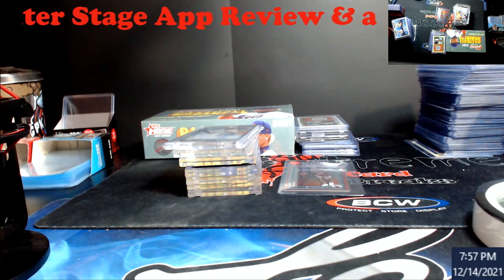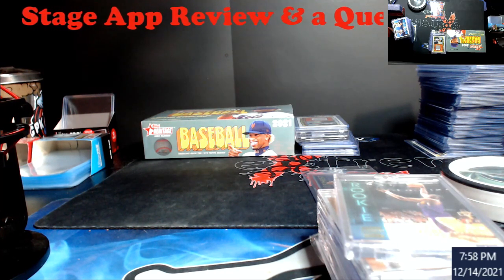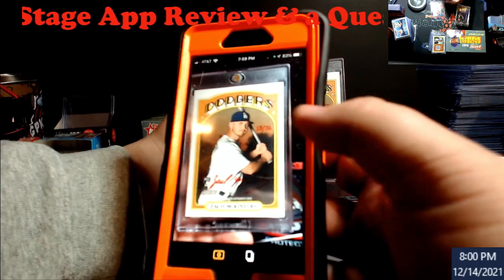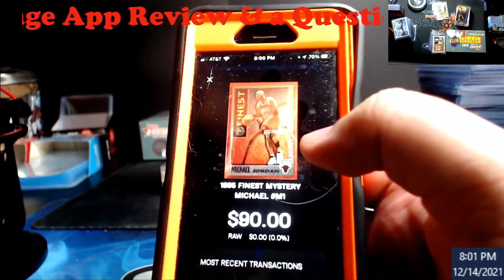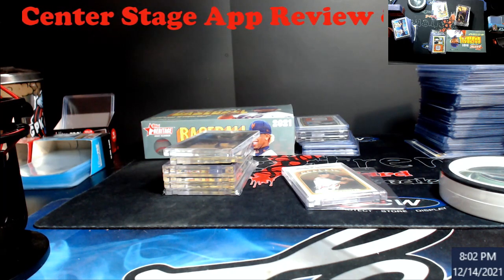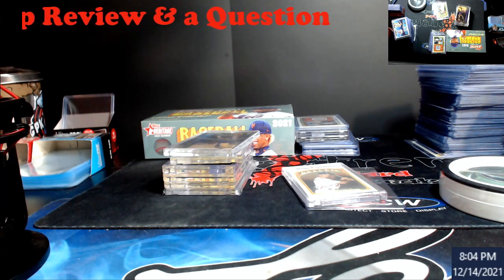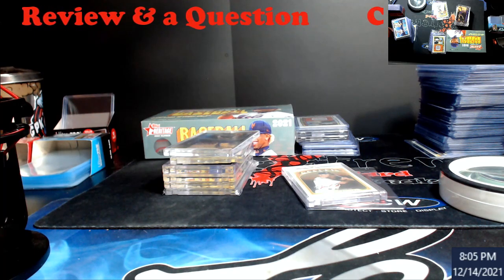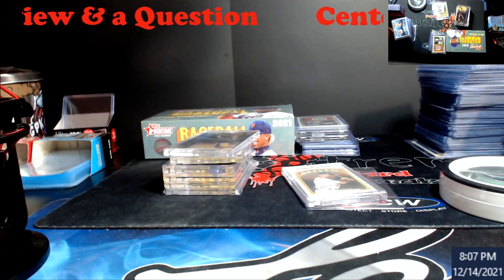Review of The Center Stage App & a General Question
1811 N Dixie Ave #104

Who do I collect:
Roberto Clemente
Michael Jordan
Nolan Ryan
Sidney Crosby
Vintage Cards